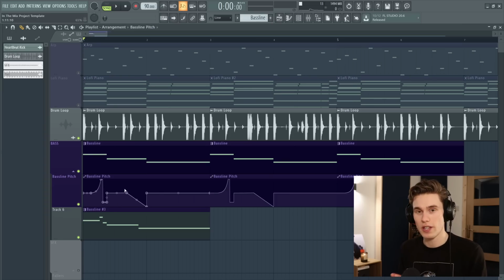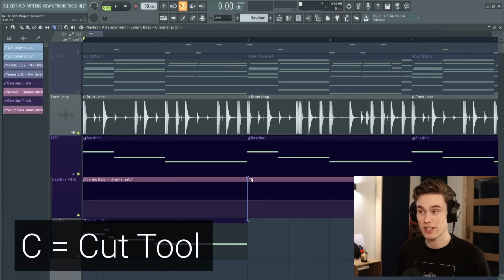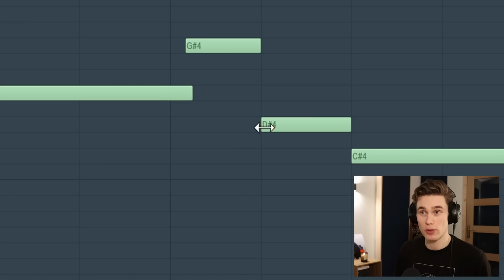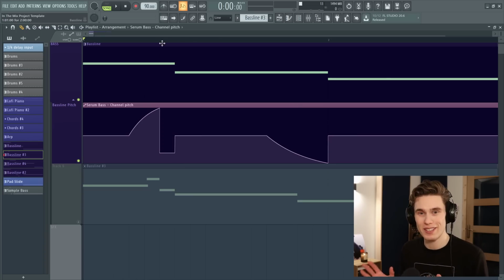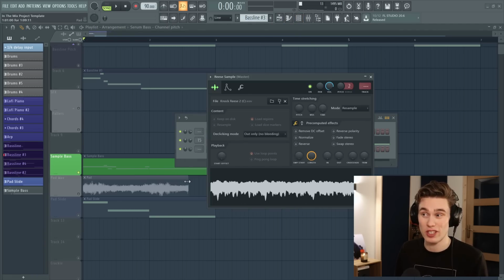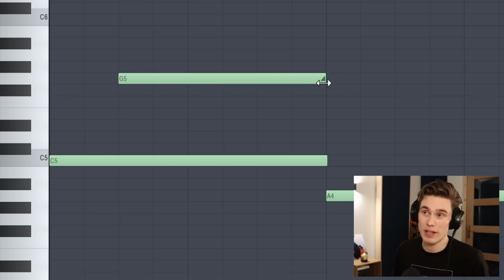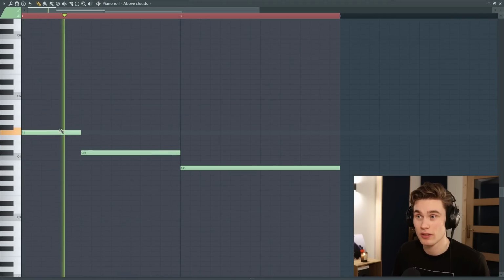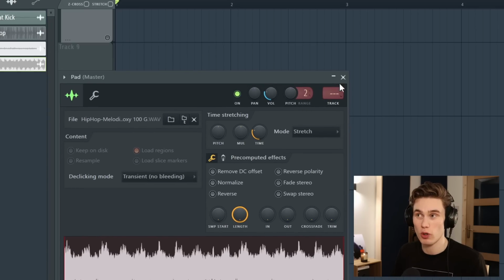How To Slide Notes in FL Studio - Pitch Shifting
In this tutorial, I show 4 ways to slide notes in FL Studio 20.
These work for sliding bass notes (808 glides, bass slides etc), sliding melodies and also pitch-shifting entire chords and songs. I think this is everything you need to know about sliding notes in FL Studio!

▶Time Stamps
0:00 - Intro
0:50 - Sliding Sound from plugins using the Pitch Bend parameter
6:35 - Sliding a sample using the MIDI Slide Note
9:40 - Sliding MIDI using the Slide Note in the Piano roll
10:40 - Sliding a Wav file using the Pitch Bend parameter

▶My Equipment
Headphones: Beyerdynamic DT 1990 Pro (I exclusively use Beyerdynamic and recommend the whole DT Pro Range - Made in Germany)